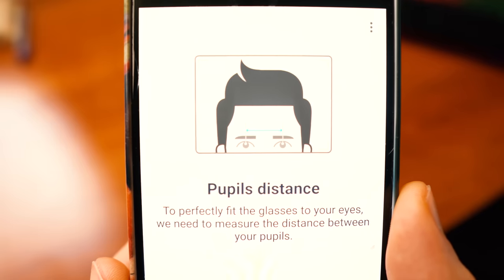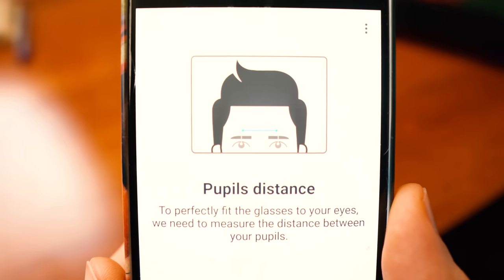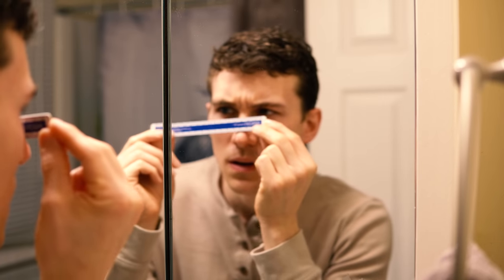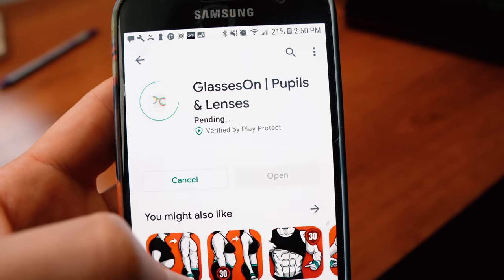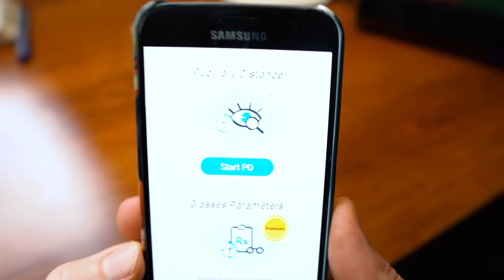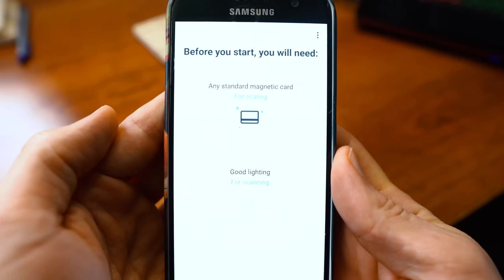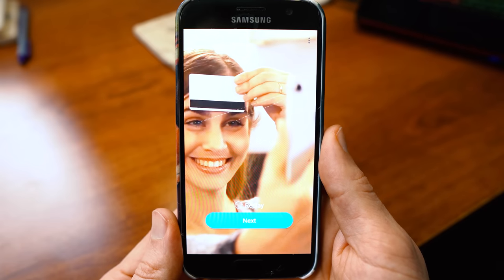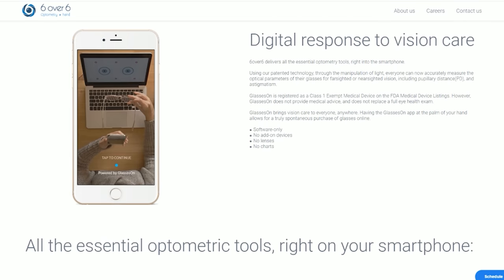How to Measure Your PD (Pupillary Distance) For Glasses At Home with GlassesOn App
A major part of ordering eyeglasses and getting accurate glasses is having an accurate pupillary distance, also known as your glasses PD. For this purpose, 6over6 developed this online app called GlassesOn which you can download for free. I find it to be the easiest to use and the most accurate downloadable app for measuring your PD (Pupillary Distance).

**IMPORTANT**
If you are looking to purchase online glasses, it is important to continue seeing your eye doctor regularly for eye health evaluations.  Although you may be seeing well, many eye diseases may creep up without affecting your eyesight until it's too late.

Main points of this video:
What is pupillary distance?
A pupillary distance measurement, also known as an interpupillary distance measurement, is needed to set your glasses lenses within your eyewear or eyeglasses frames. It is the measurement between the center of your pupils of each eye. If the pd measurement is incorrect, you won’t see through the lenses correctly and this could lead to blurred vision, eye strain and headaches.

There are many videos out there on how to measure your pupillary distance using a ruler and while this can work, it can be a bit challenging and it can be easy to get the measurement wrong. So this video walks you through how to measure your pupillary distance without a ruler using the GlassesOn app. A free downloadable app for your phone which has been shown in clinical testing to be as accurate as standard ophthalmic pupilometers.

I hope you find this video helpful and please comment with any questions you have about pupillary distance and other eye health or eyeglasses related topics. I take all of your comments and questions seriously and I appreciate you. - Joseph Allen, OD FAAO

Learn all about eye glasses! Eyeglasses Tips and Tricks!

About this video:
 Looking for how to measure your pd for glasses? In this video, Dr. Joseph Allen, OD FAAO shows how to take your pd measurement using a pupillary distance app!